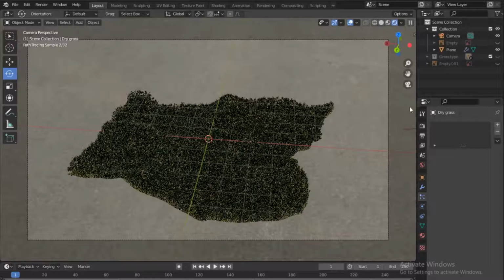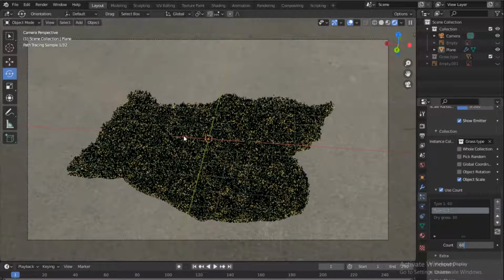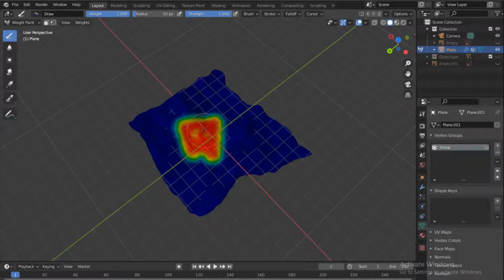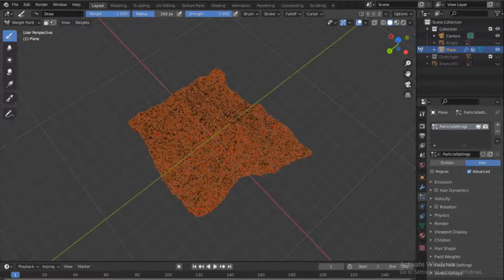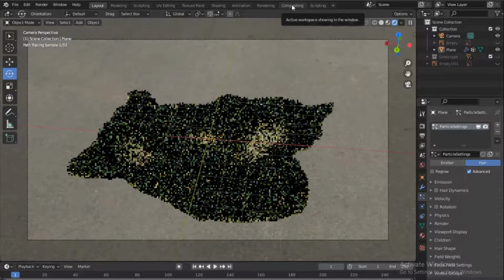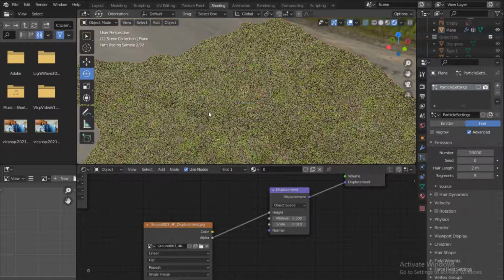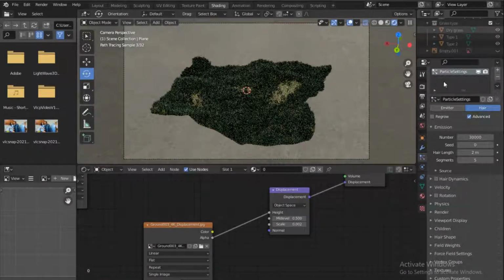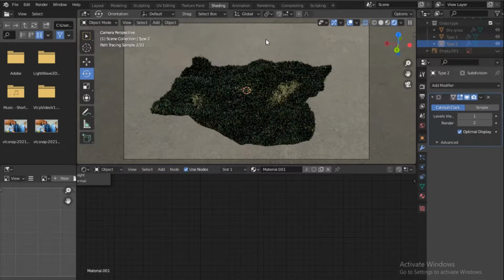Realistic Grass in Blender Part 4